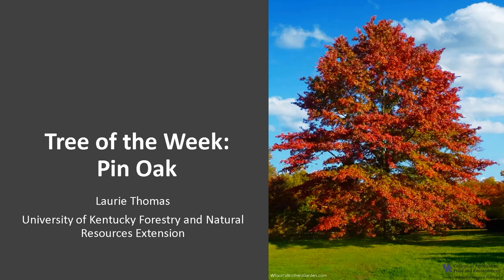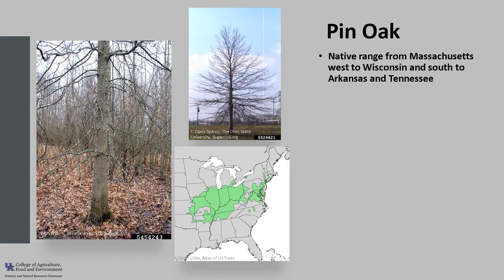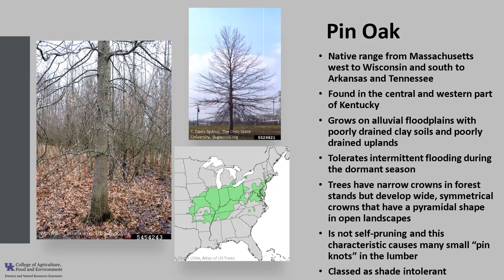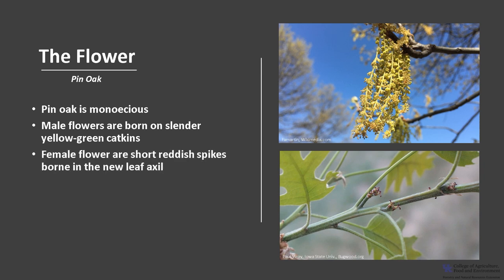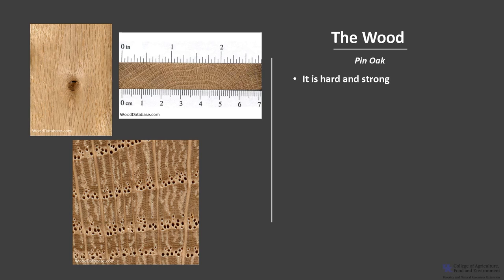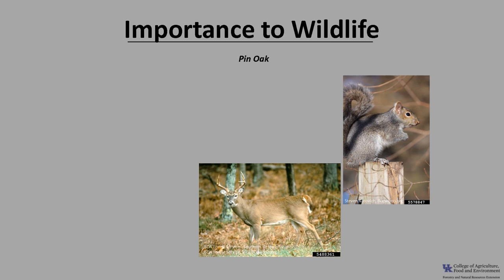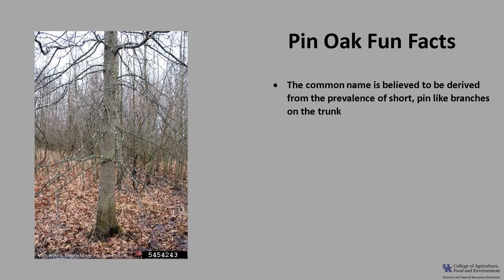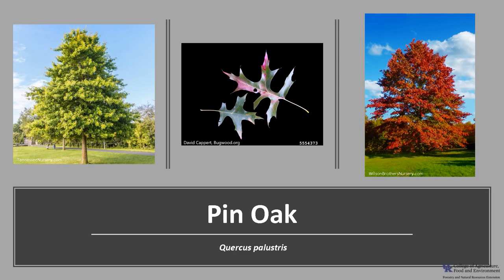Tree of the Week: Pin Oak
Pin oak, also called swamp oak and water oak, is a fast-growing, moderately large red oak that transplants well and has been widely used in urban landscapes as street and yard trees.